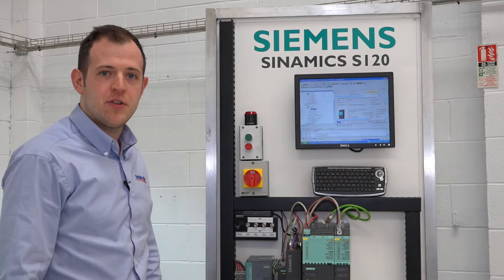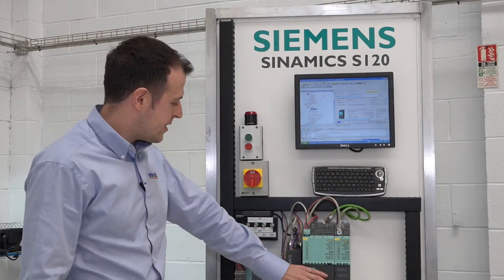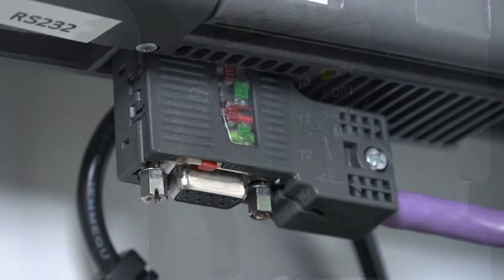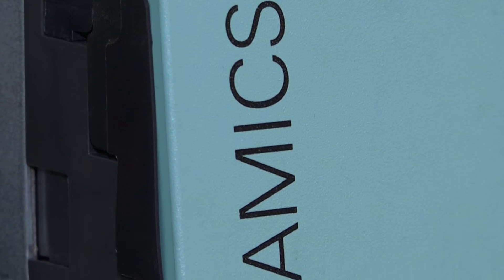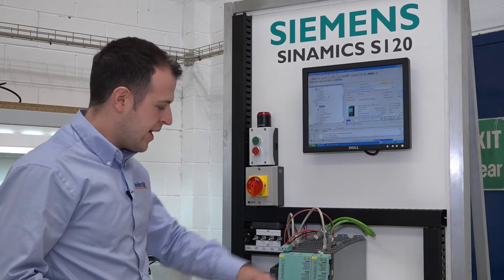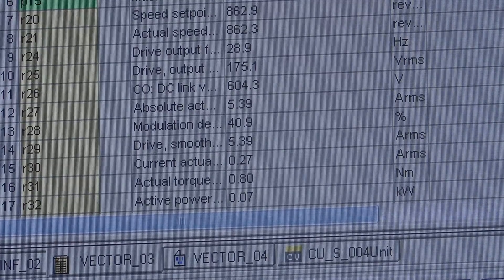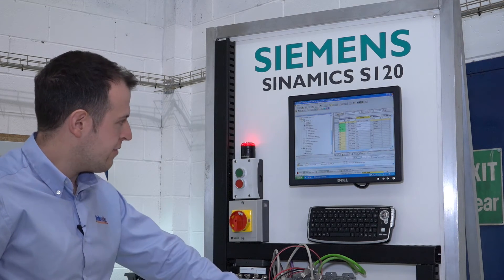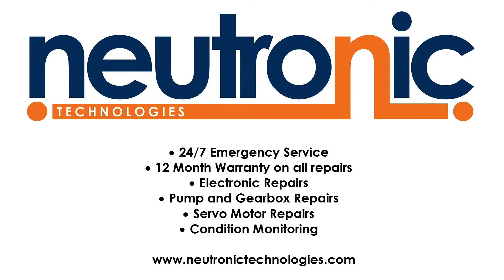Siemens Sinamics S120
Demonstration of the Siemens Sinamics S120 test rig. Neutronic use the rig for test and diagnostics of all S120 parts.